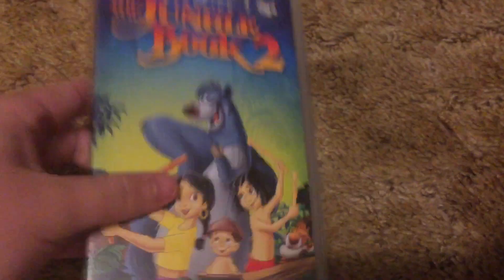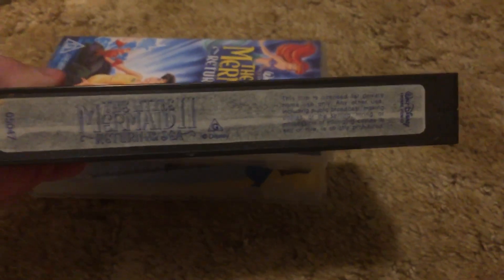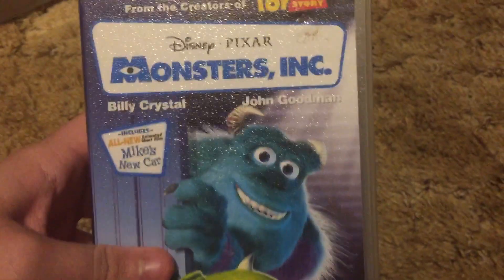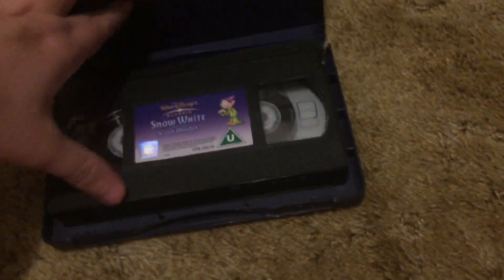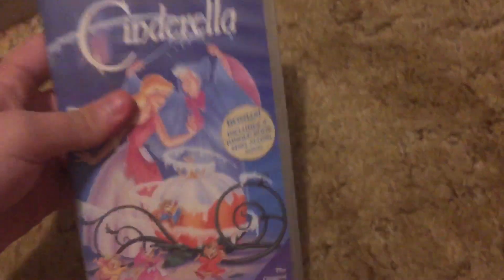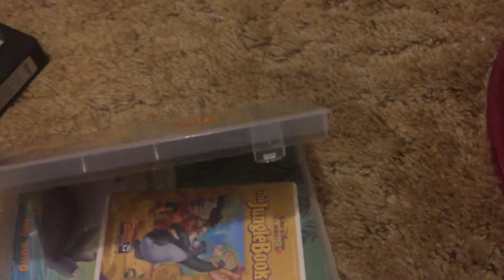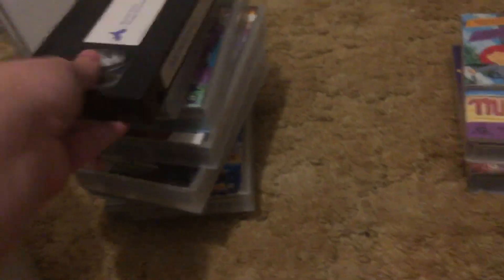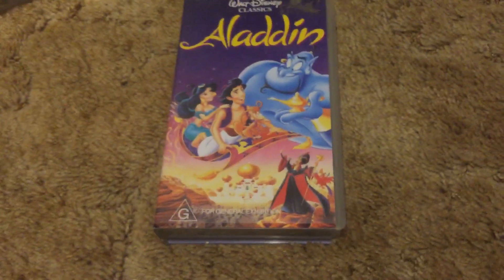Large VHS Suprise for 5/28/20